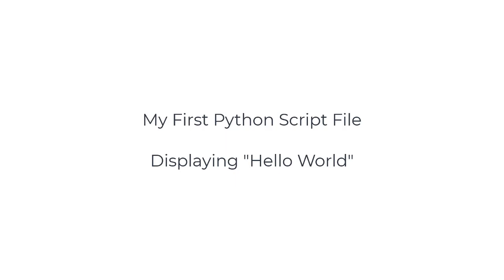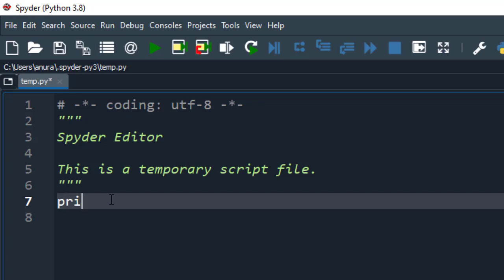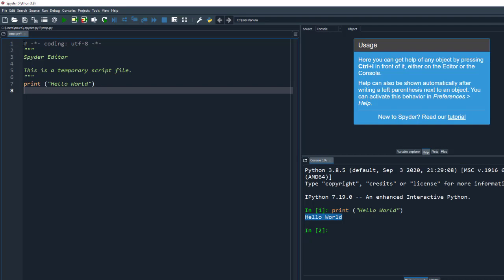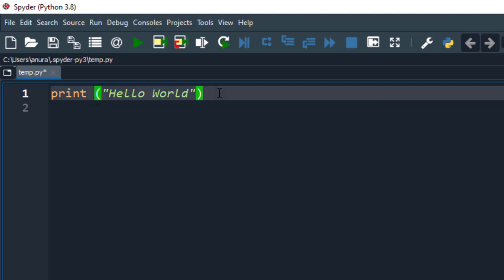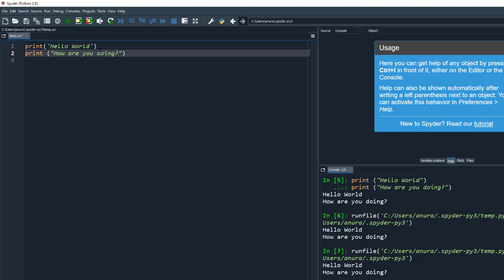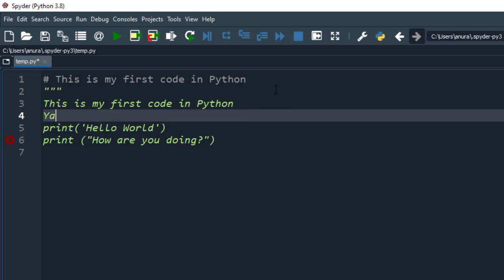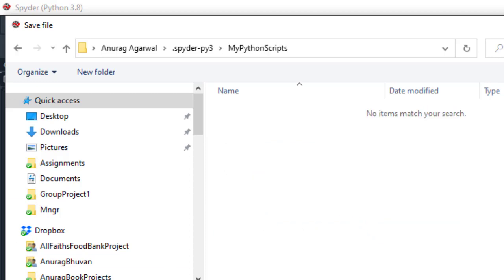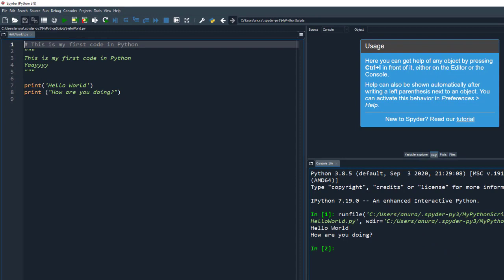Tutorial on how to write your first "Hello World" code in Python, by Dr. A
How to write your first Python Code to display Hello World, by Dr. A